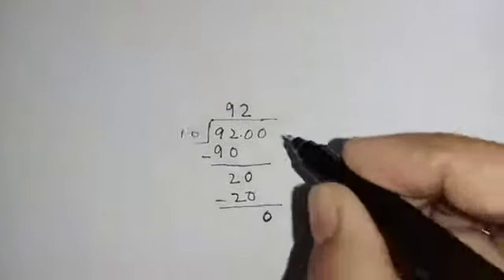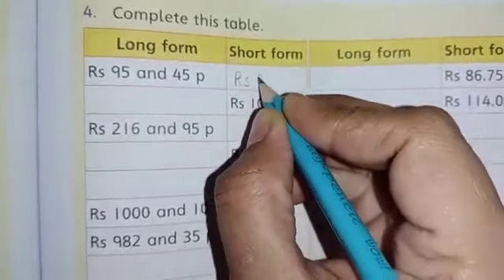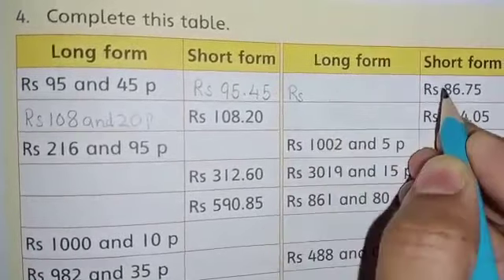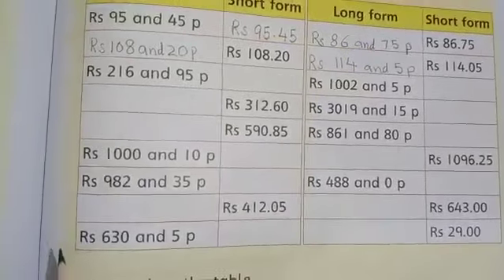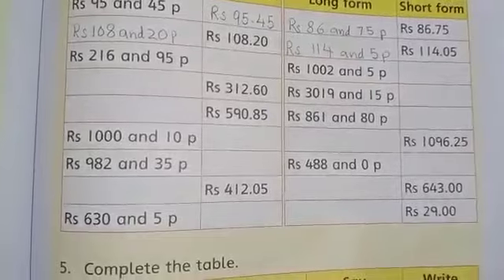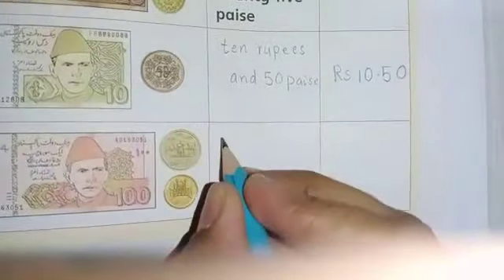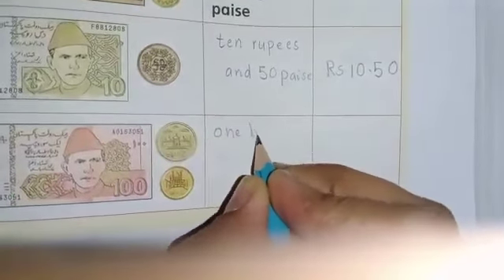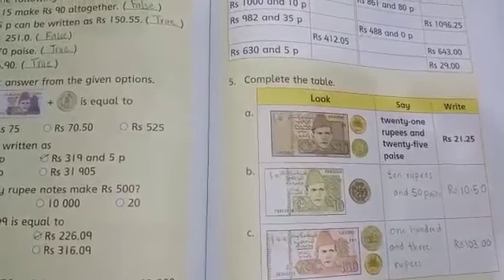Grade 2 | Math Count down 2 | Conversion Of Long Form And Short Form| Rupee & Paisa